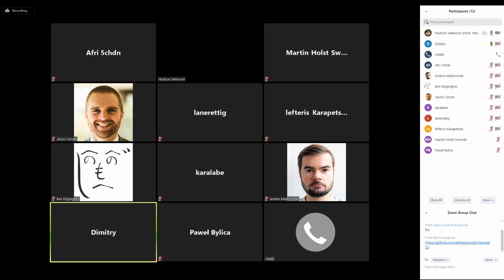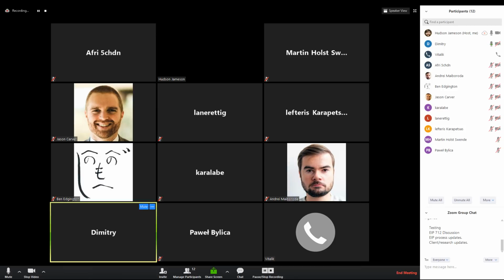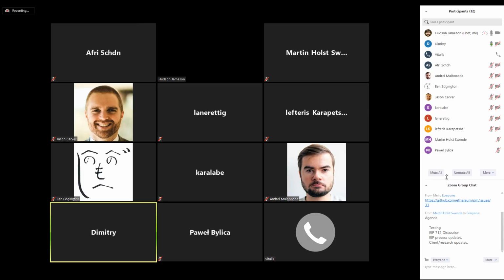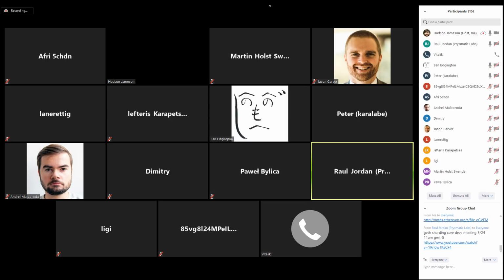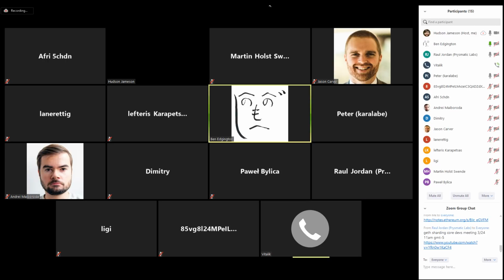Ethereum Core Devs Meeting #35 [03/23/18]